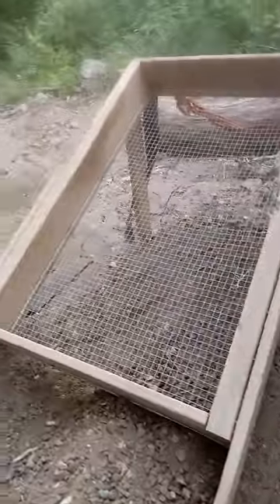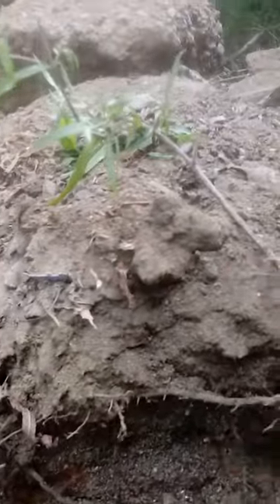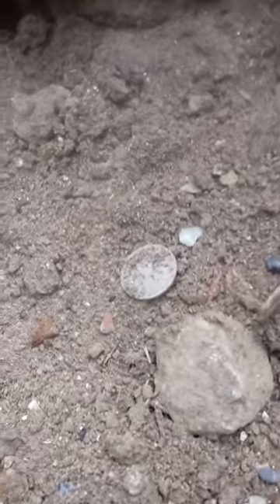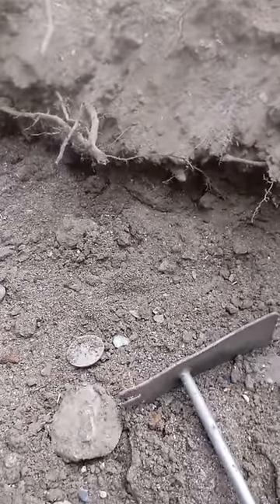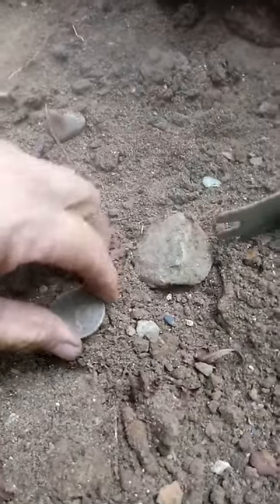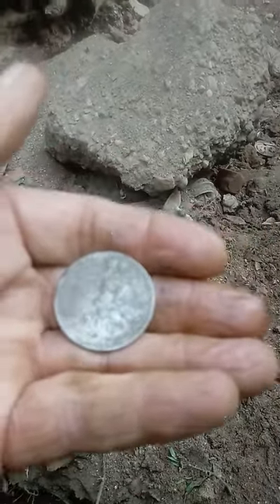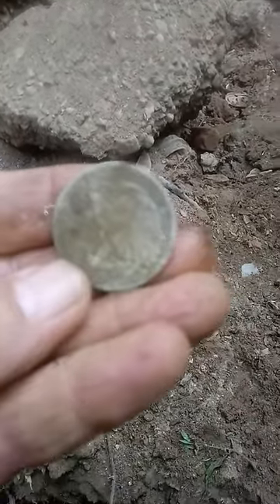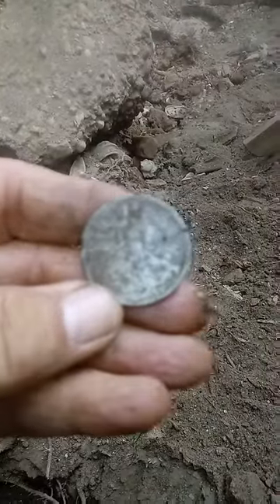Treasure hunting the Ohio river.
Found a beautiful coin in my new spot. Producing late 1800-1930 coins!